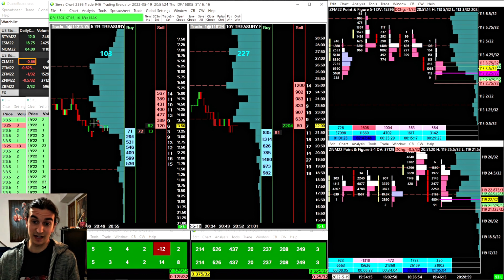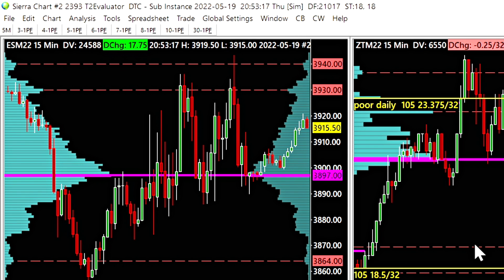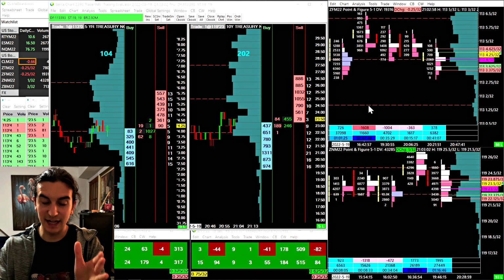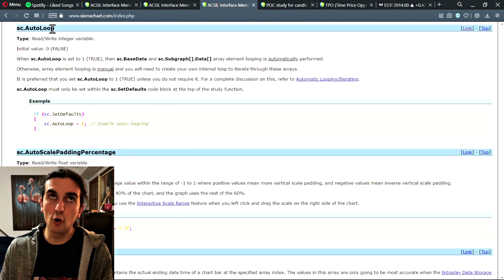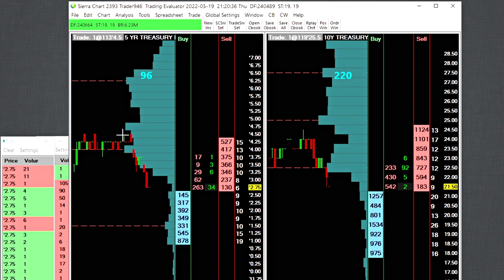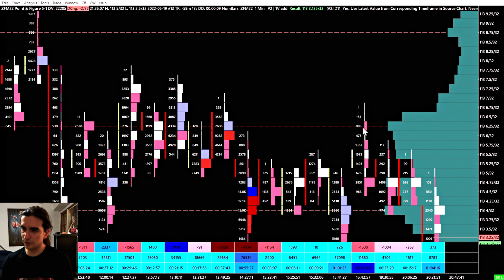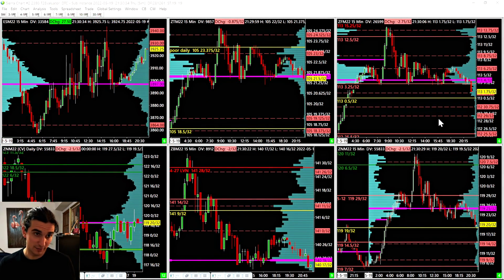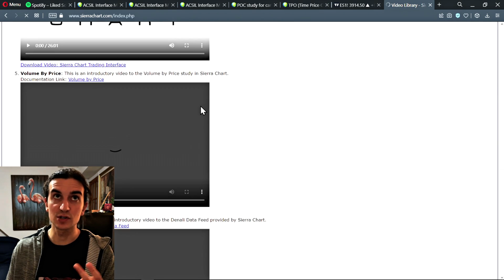Is there a BEST Trading Software?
👨‍💻 Struggling with Sierra Chart? *Get Expert Help:*

In this video we shared our thoughts on a certain trading platform and made reference to the trading platform vendor industry as a whole. In the second half of the video we gave in depth demonstrations of different ways we use Sierra Chart. Look at the timestamp provided below to see the entire contents of this video. If you found this video interesting let us know down below!

00:00:00 Introduction
00:02:19 Low latency and super reliable
00:04:12 High quality consolidated services
00:06:05 If stuff breaks, it gets fixed fast
00:07:10 Main features of Sierra Chart
00:09:47 Comparison to a well known platform
00:10:48 If it lags, there are ways to fix it.
00:12:02 Custom Indicators and why it's important
00:13:58 Does Sierra Chart have weaknesses?
00:16:27 Showing trading chart and studies
00:19:11 Footprint chart and specific things
00:21:30 Footprint calculated values
00:22:43 Ways to read time and sales
00:23:59 Historical charts and organization techniques
00:26:21 Did they really write instructions for everything?